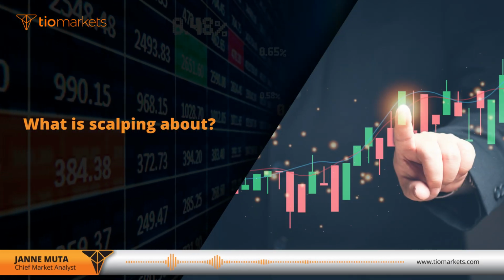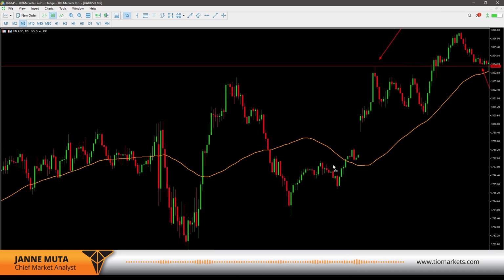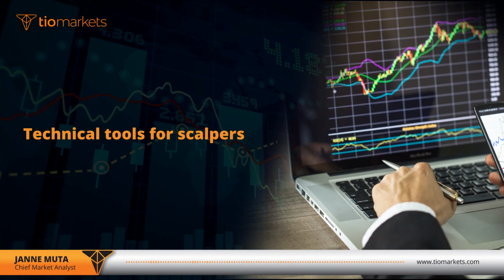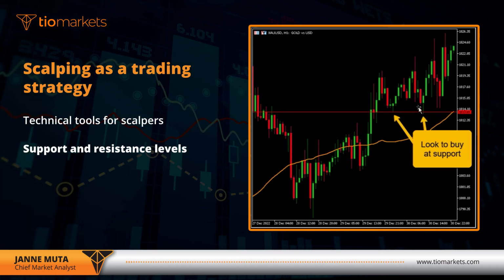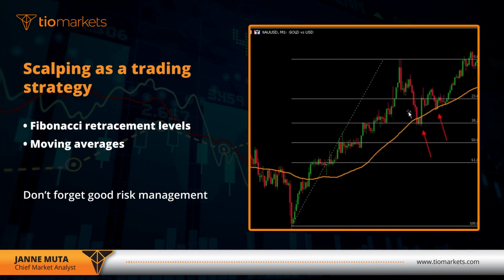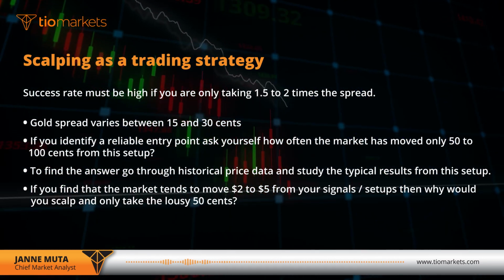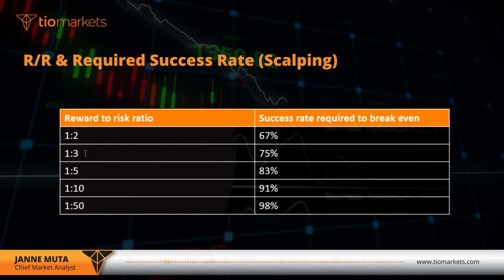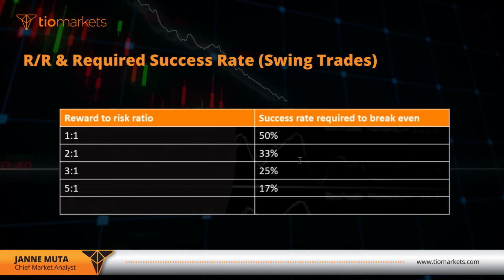Gold Scalping Strategy | How to Trade Gold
Gold, although considered a ‘safe’ commodity to trade, can sometimes be highly volatile. Hence, when creating a gold scalping strategy it is important to have some essential knowledge and tools before you start.
In this video, TIOmarkets’ Chief Market Analyst shows you the pros and cons of scalping gold and how to take advantage of technical tools in your gold scalping strategy.
Watch the video to learn how to use Bollinger Bands, support and resistance levels, and technical confluences to find scalping opportunities in gold. We also share some key facts about the relationship between the success rate and the reward-to-risk ratio when scalping gold.
These tips are golden (pardon the pun) since much of this knowledge and tools can be used not only for scalping gold but in any other forex, commodity, or equity index market.
So…let’s go!